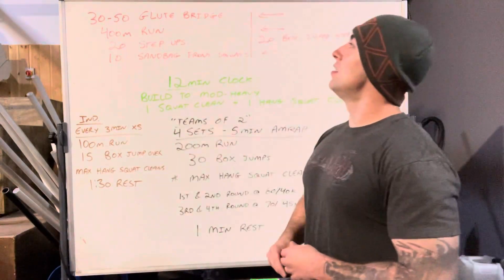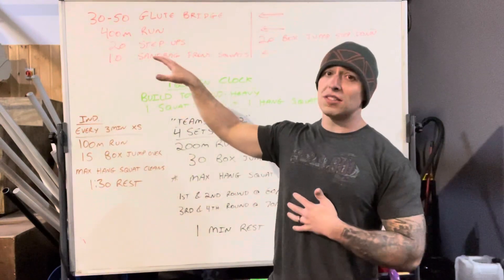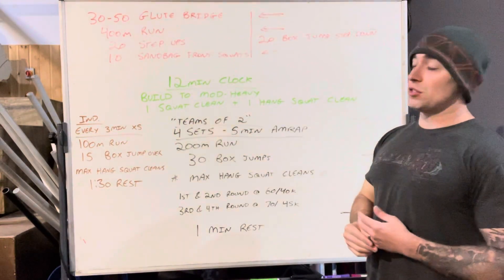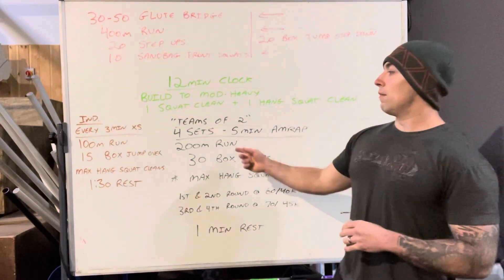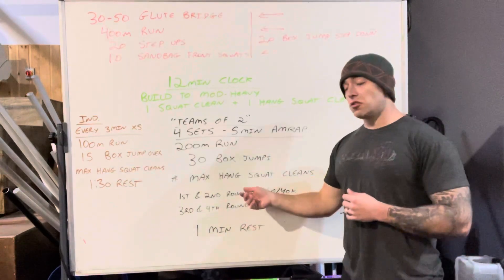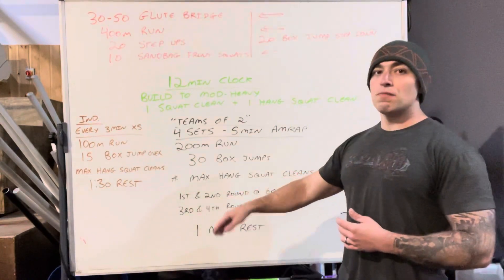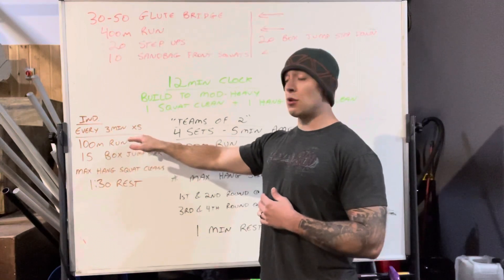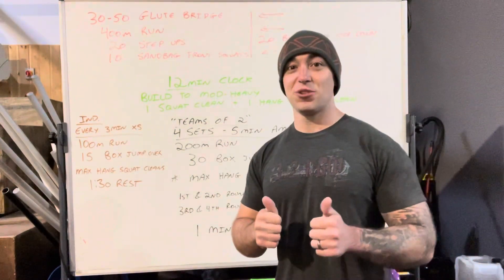24 April 2021